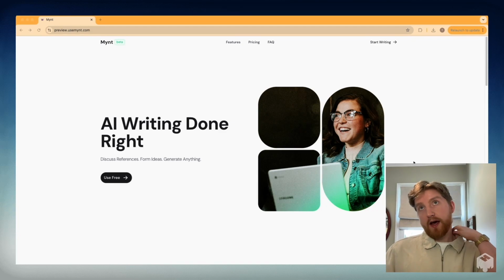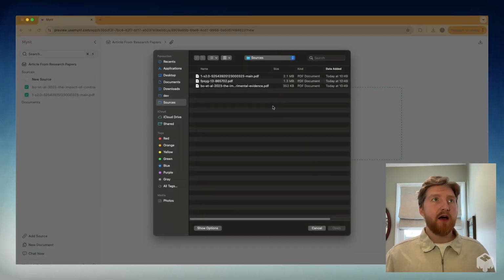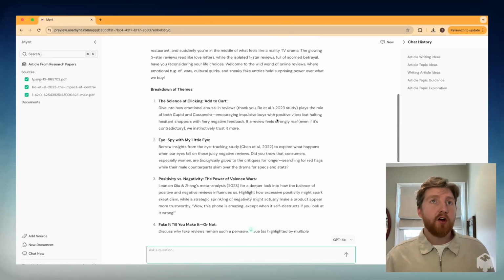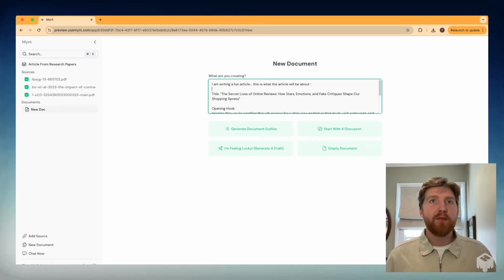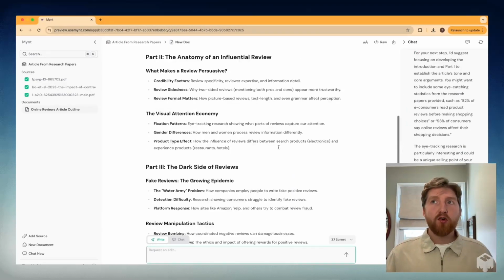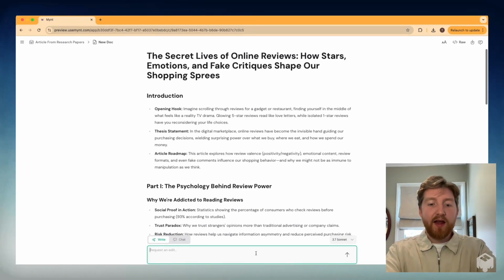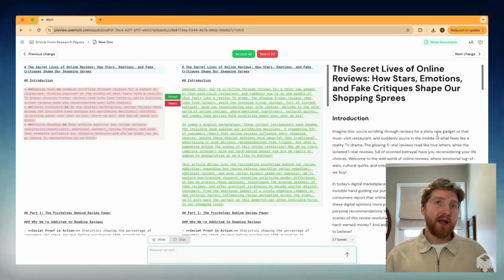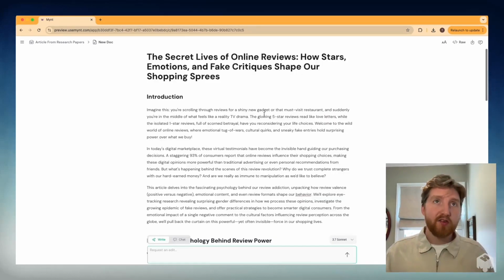New Mynt App Released!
AI Writing Done Right